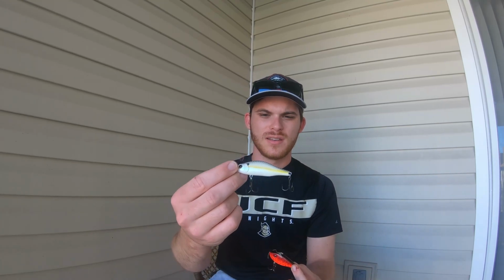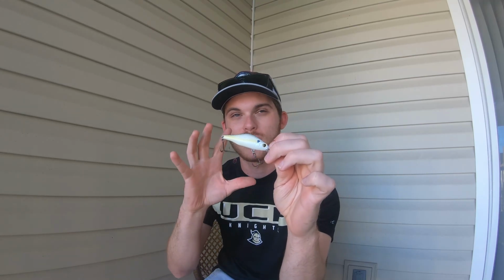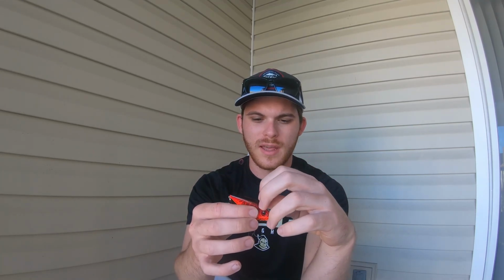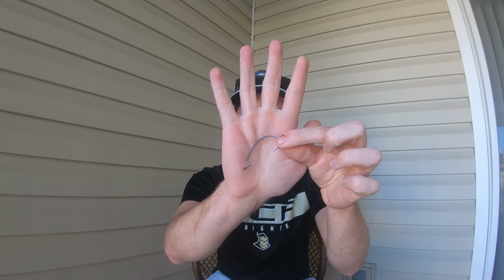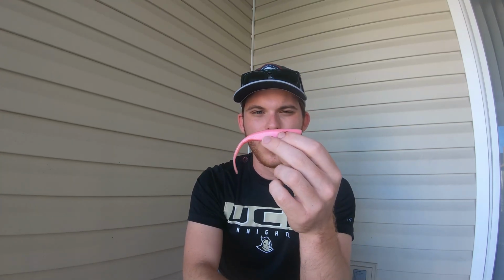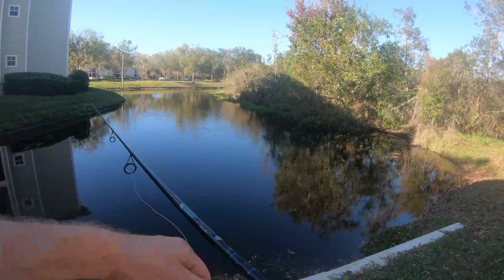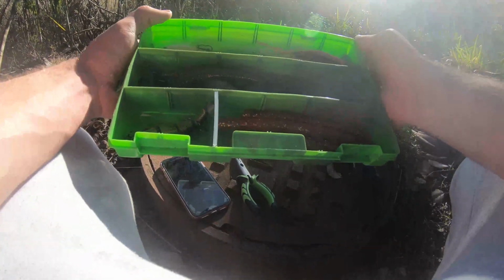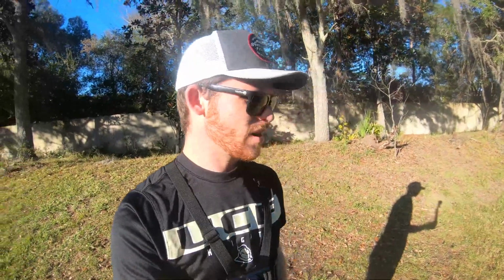Winter Bass fishing FLORIDA (HOW TO)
I explain the techniques and lures I like to use for fishing in the winter down here in Florida! I managed to catch a good fish and had a great time. please enjoy.